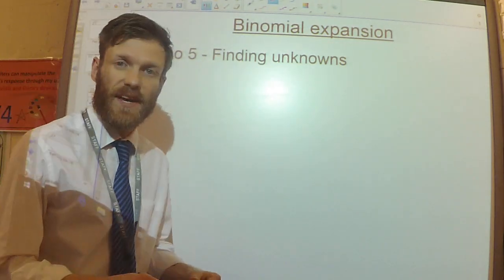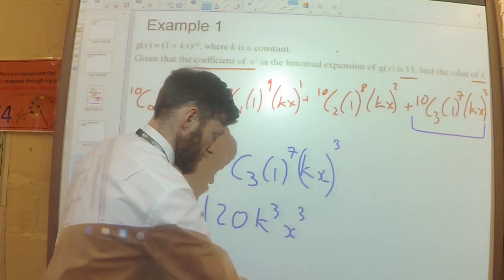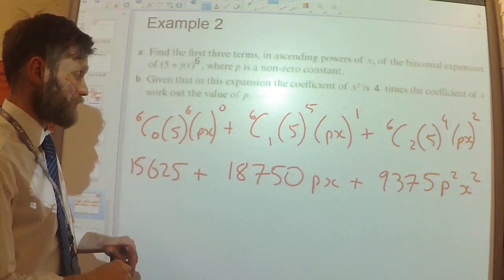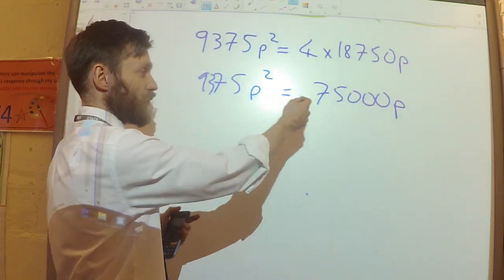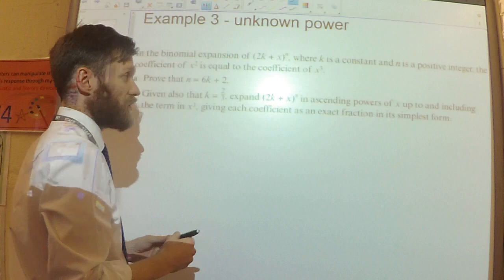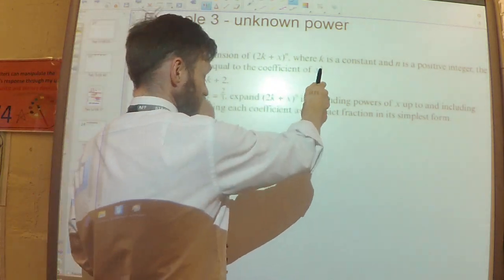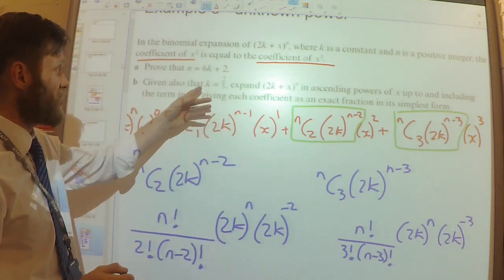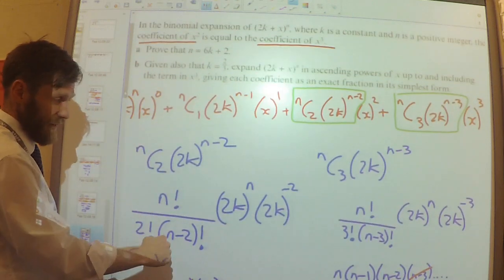Year 12 - Binomial Theorem 4 - Finding unknowns